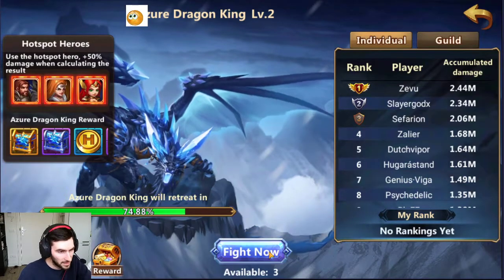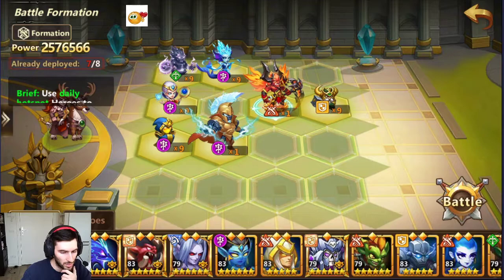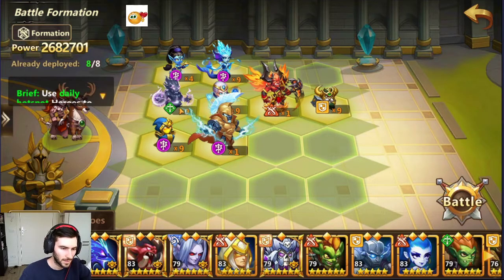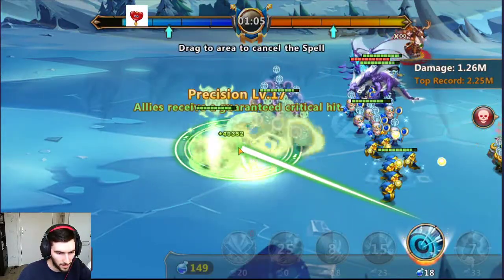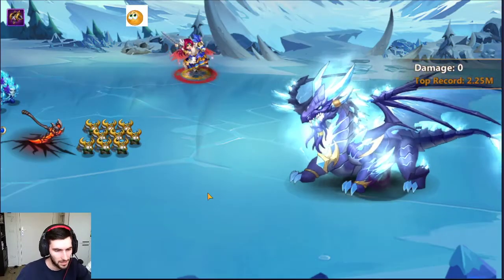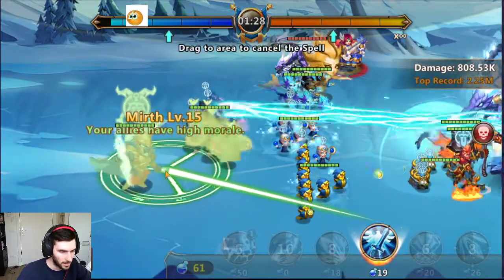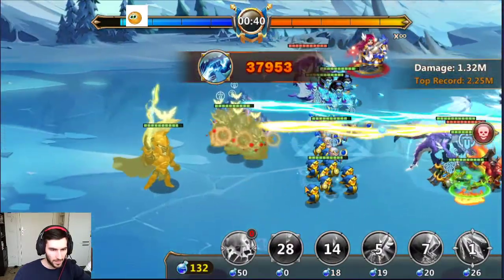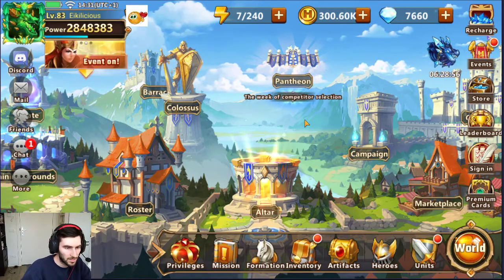Era of Chaos #18 Catherine more dmg than Gelu!? Dragon Invasion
Be aware of Hotspot Heros even if you know what is theoretically the best setup!

I Dealt more dmg with Catherine in Dragon Invasion because she is Hotspot Hero for Dragon Invasion